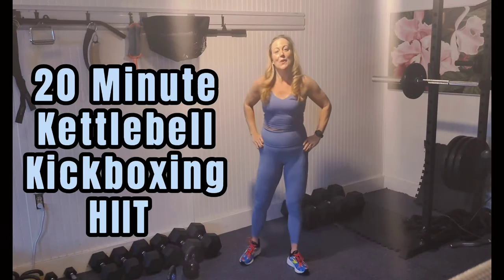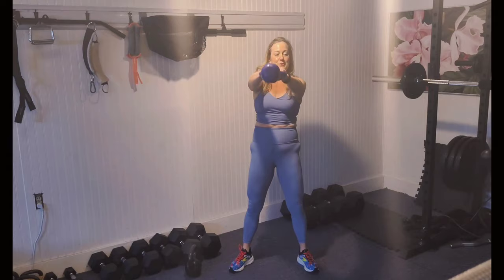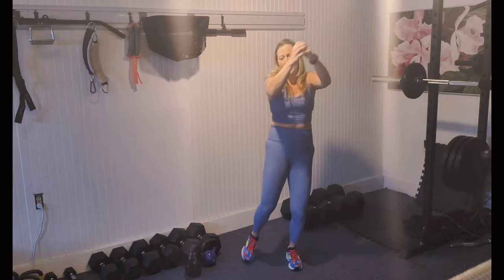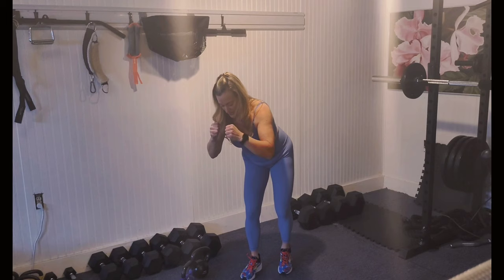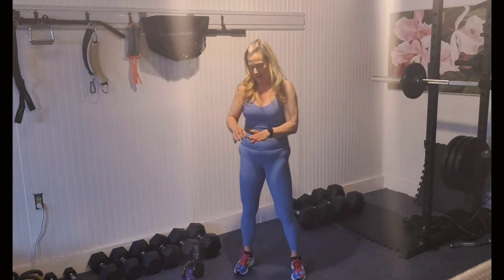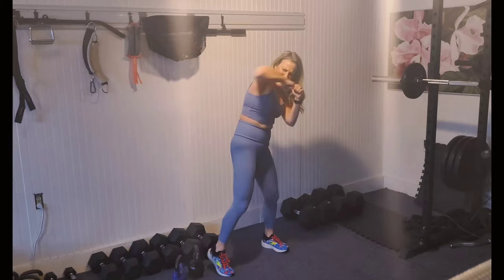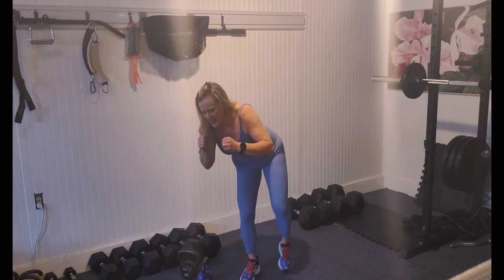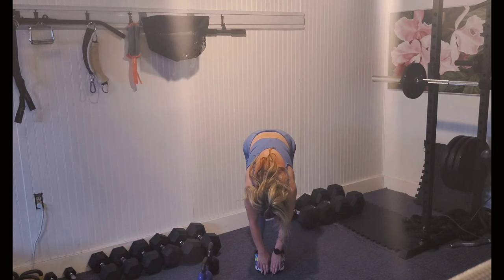Quick Workouts | 20 Minute Kettlebell Kickboxing HIIT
Join me for a quick, effective workout consisting of a mix of kettlebells and kickboxing moves! We will do a total of 21 intervals of work: 45 seconds of intense work, followed by 15 seconds of recovery. Options will be shown for all fitness levels, so what are you waiting for? Push play and let's go, team!!